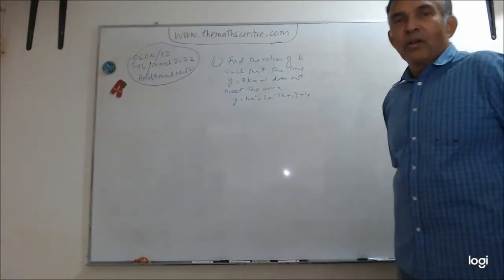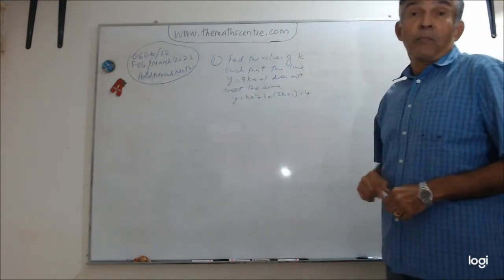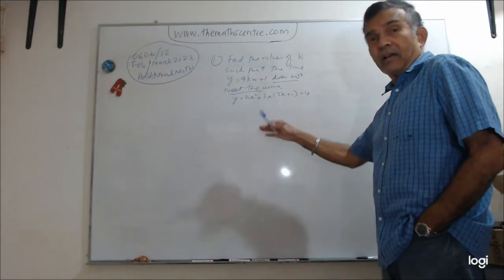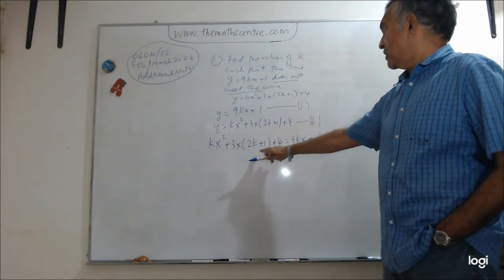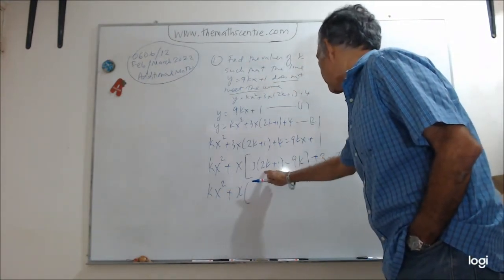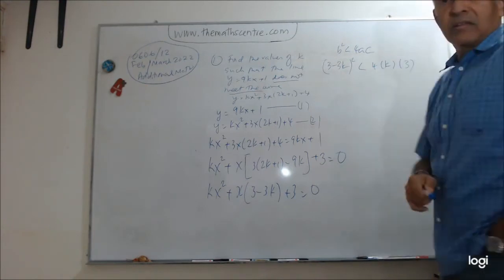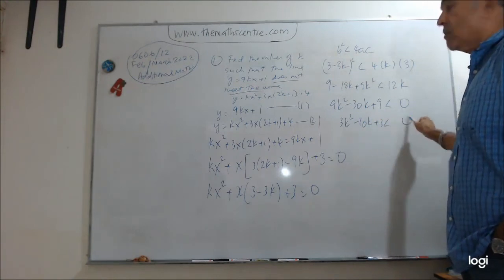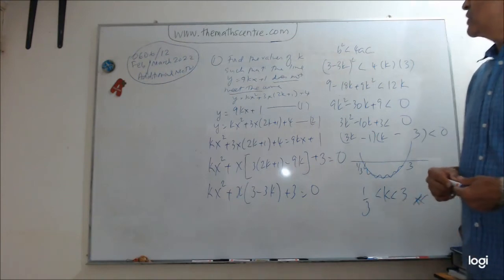IGCSE Add Maths 0606/12 Feb/Mar 2022 Q1 Full Solutions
Cambridge IGCSE Add Maths 0606/12 Feb/Mar 2022 Past Papers exam question no.1 full solutions video.